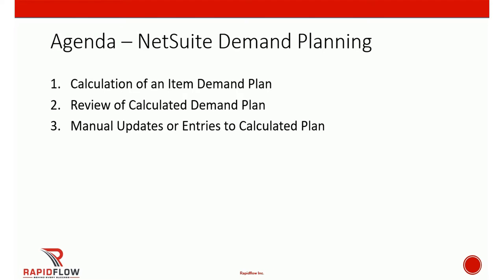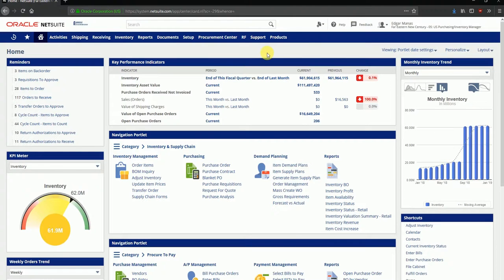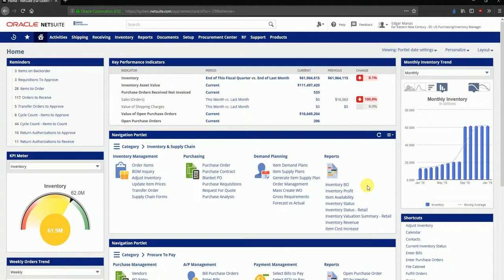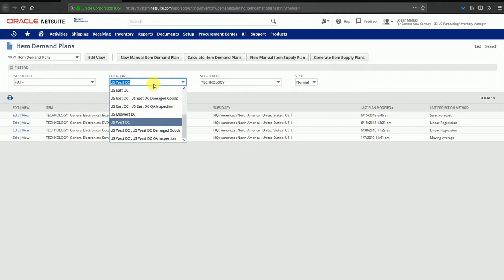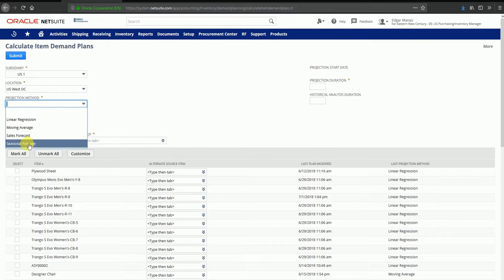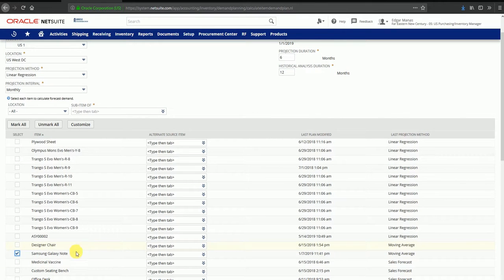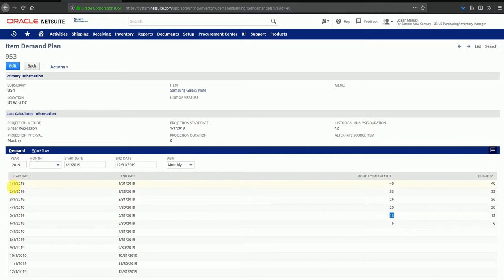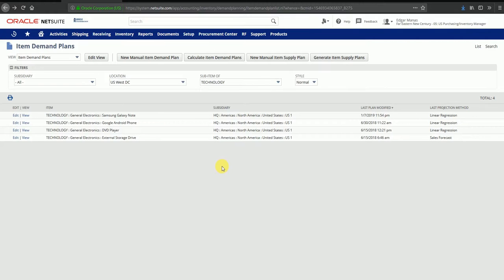Demand Planning in Oracle NetSuite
This short video talks about Oracle NetSuite Demand Planning Functionality.